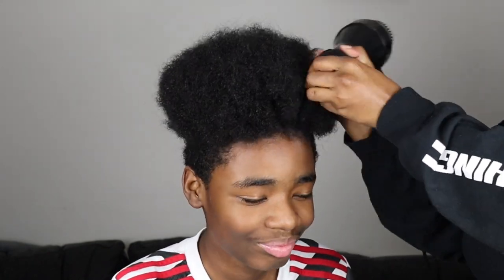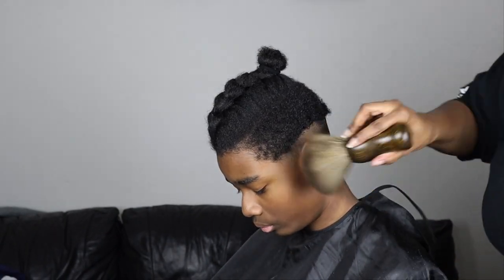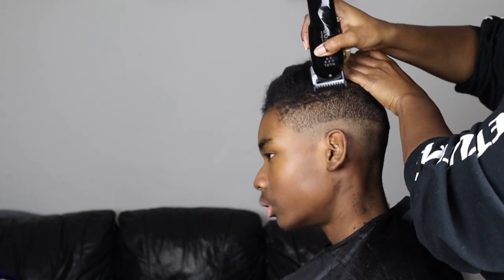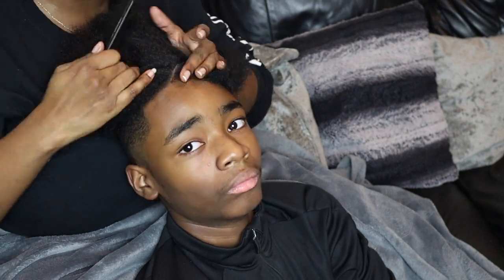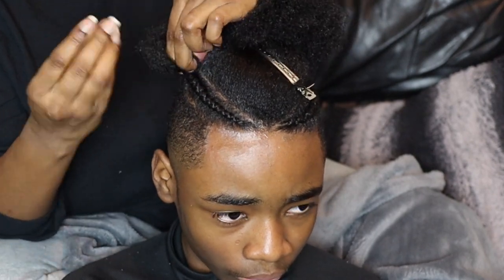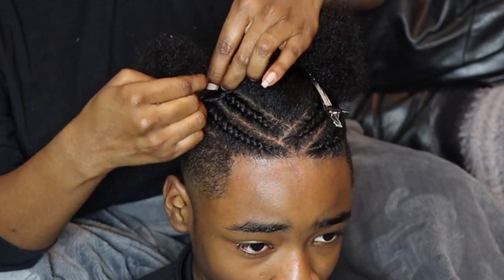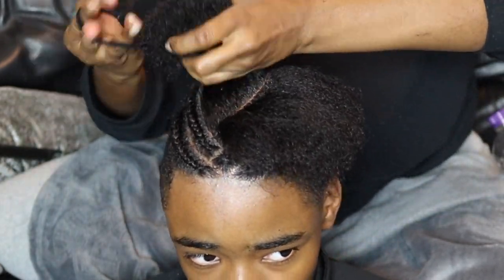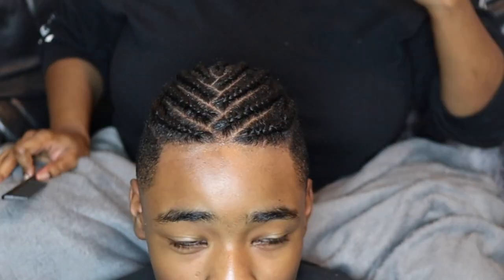FADE AND BRAIDS FOR BOYS | Braids For Men | Mens Braids And Skin Fade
Hi guys! In this video i will be showing you how i do a fade haircut and canerow/ braids for boys /men. These braids can also be worn in a man bun by tying the cornrows back.

SOFTWARE:
iMovie